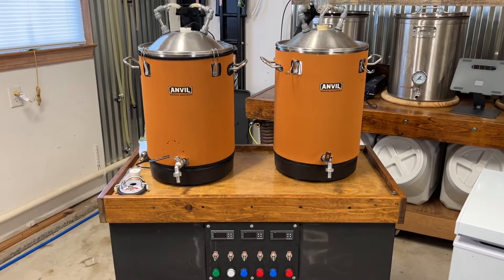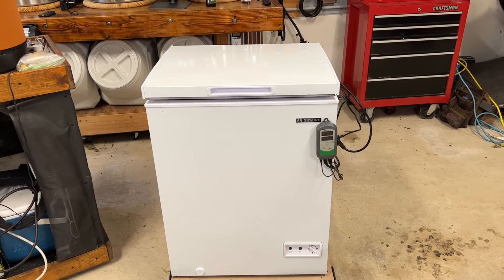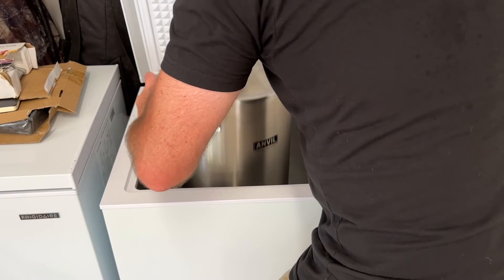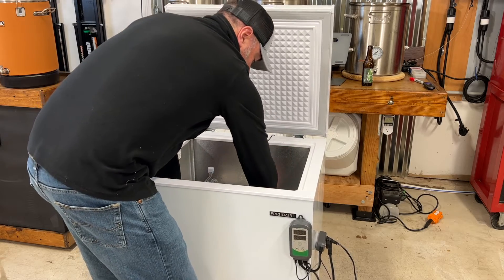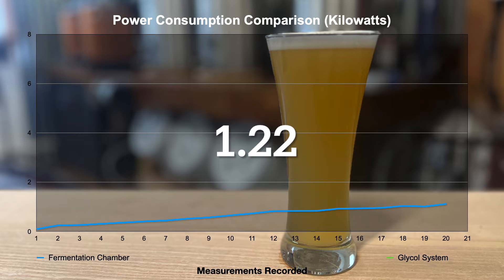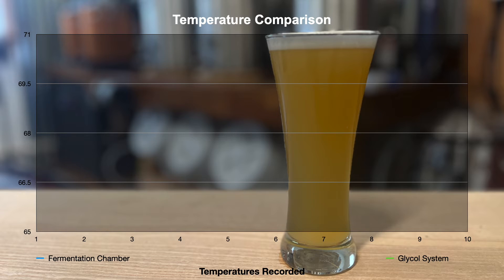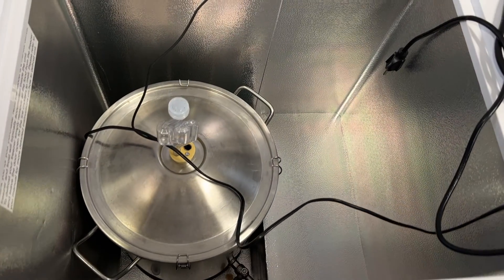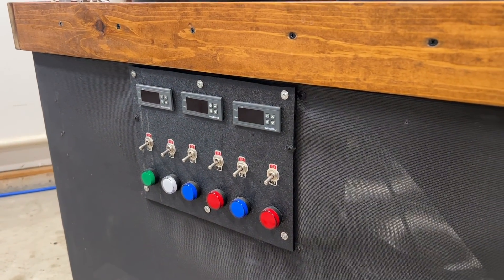Glycol Chiller vs Fermentation Chamber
See how my DIY Glycol Chiller compares my new Fermentation Chamber. I share thoughts on each system including: Build complexity, ease of use, cost, power usage, and how well each system maintained target fermentation temperatures.